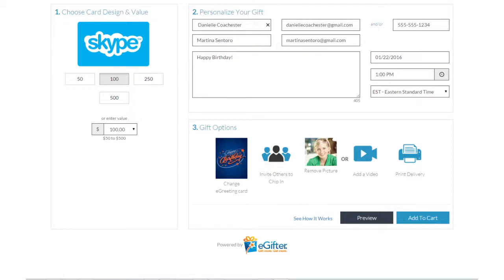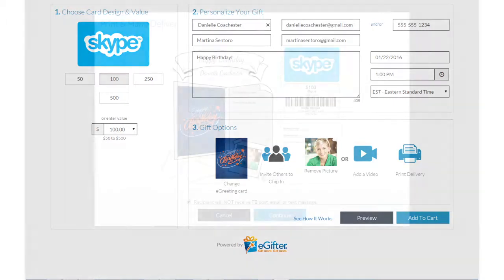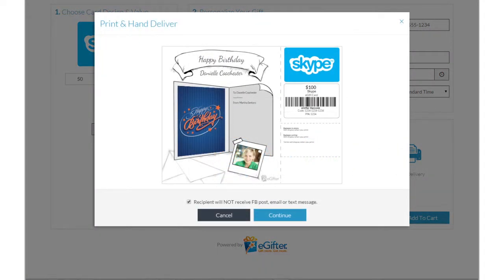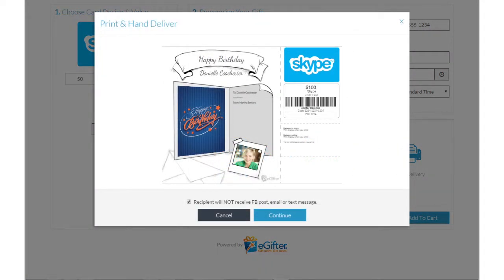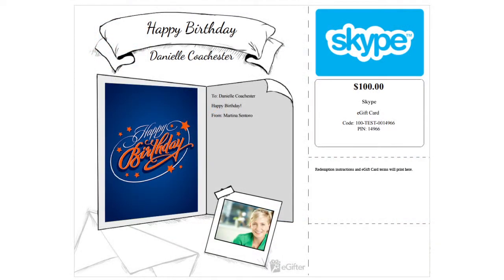How to print and hand deliver a Skype Gift Card to a friend.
How to print and hand deliver a Skype Gift Card to a friend. for more information.